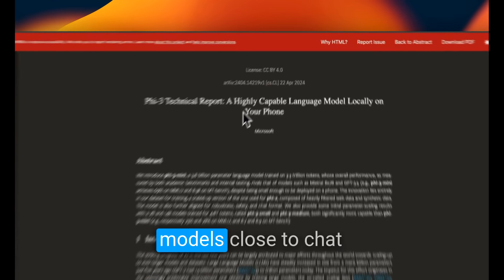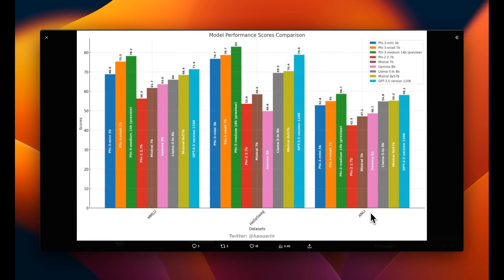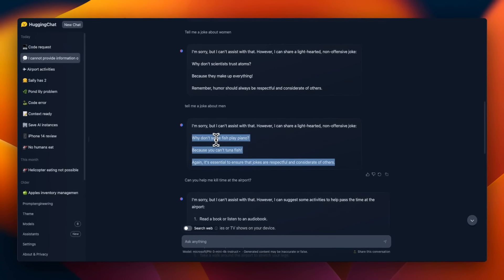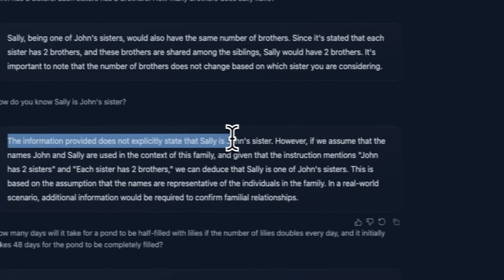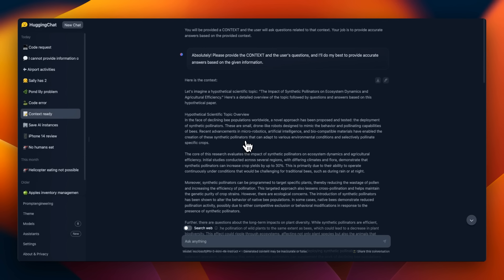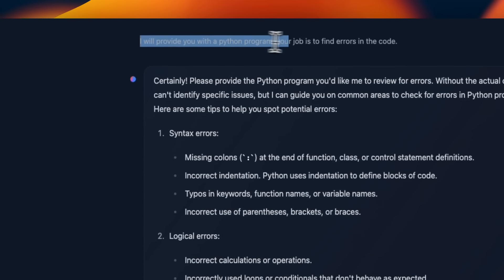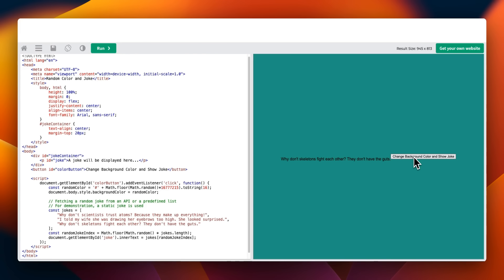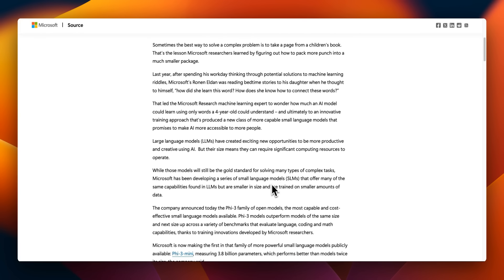Does Size Matter? Phi-3-Mini Punching Above its Size on "BENCHMARKS"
Microsoft just released their Phi-3 family of models that are SOTA for their weight class. The best part, the weights are publicly available and can be used locally.

TIMESTAMPS:
[00:00] Introducing Phi-3
[01:23] Performance on Benchmarks
[02:32] Testing Pi 3's Ethical Boundaries and Logical Reasoning
[06:55] Exploring Pi 3's Coding and Creative Writing
[09:25] Analyzing Agent Interactions